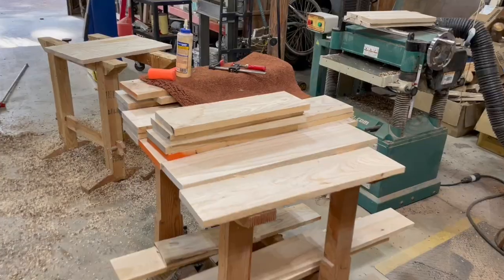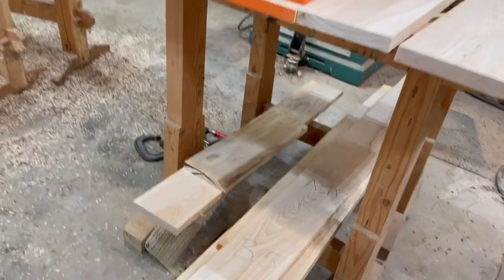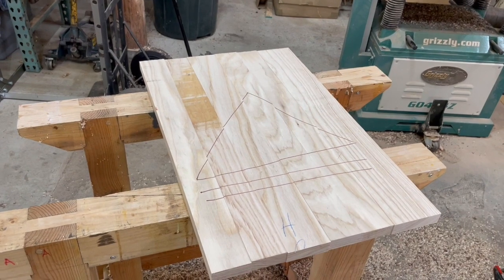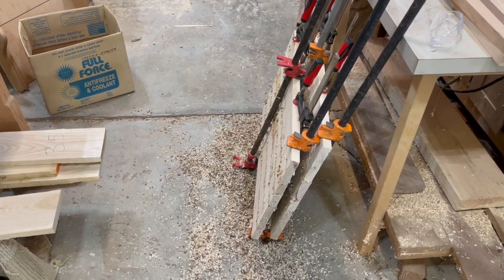Kitchen Island Part 1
Triumphant return to the youtubes. Hope you enjoy Jack, this one's for you.